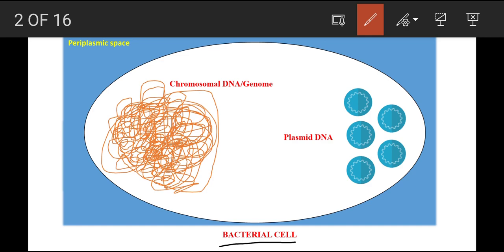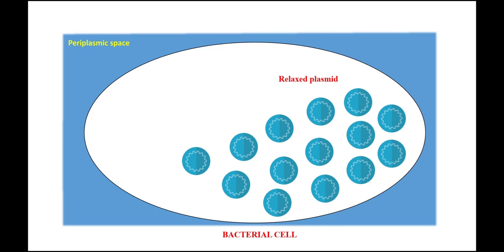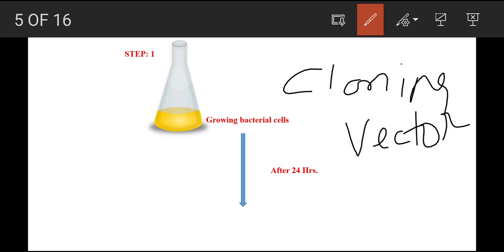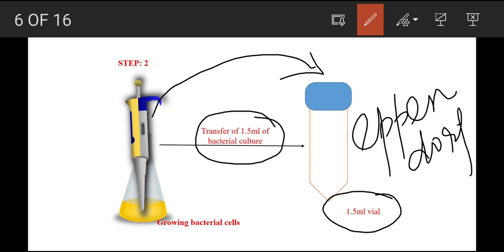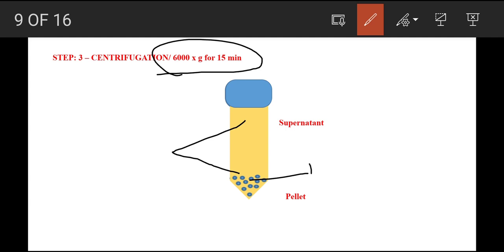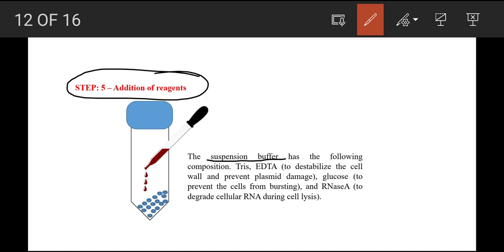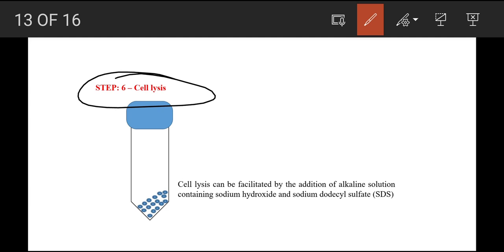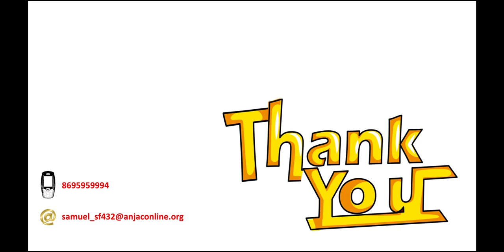Plasmid DNA Isolation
20UTC407 - CORE PRACTICAL – II
COMPONENT - MOLECULAR BIOLOGY
Isolation of Plasmid DNA

Contents prepared by
Dr. P. Samuel
Assistant Professor of Biotechnology,
Ayya Nadar Janaki Ammal College (Autonomous),
Sivakasi

Tool
Microsoft Powerpoint